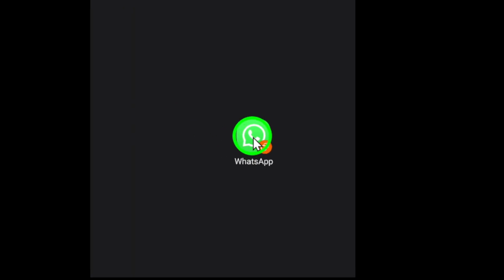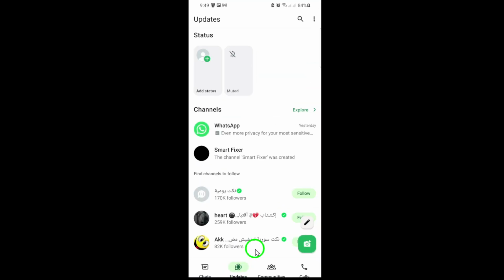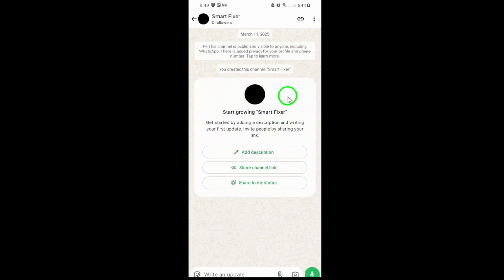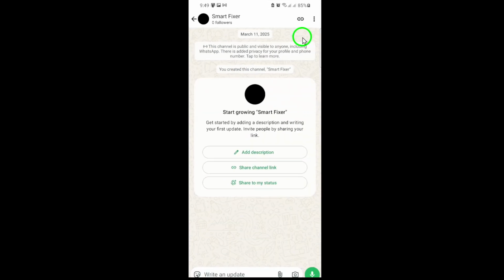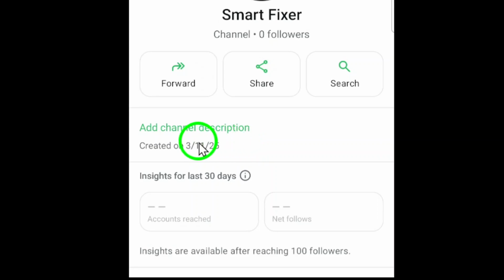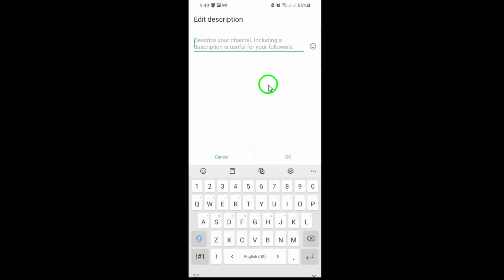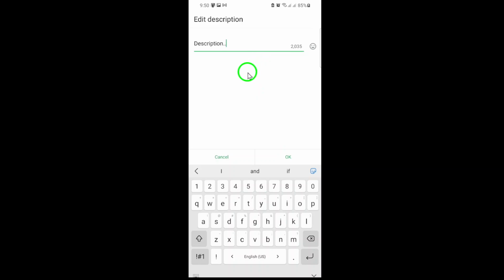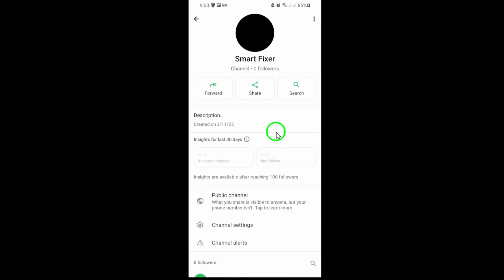How To Add Channel Description On WhatsApp (Updated)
Learn how to add a channel description on WhatsApp with this updated step-by-step guide. Adding a clear and engaging channel description helps your audience understand what your WhatsApp Channel is about and can attract more followers searching for channels like yours[6][10].

Follow these easy steps to update your WhatsApp Channel description:

1. Open WhatsApp

2. Go to the “Updates” tab

3. Tap Your Channel

4. Tap the 3 dots (⋮) in the top right

5. Select “Channel info”

6. Tap the “Description” field

7. Type your new description

8. Tap Ok

This video will help you make your WhatsApp Channel stand out by showing you exactly how to add or update your channel description quickly and easily. If you want to boost your channel’s discoverability and give your audience all the info they need, watch now and follow along[6][10].-

Chapters:
00:00 Intro
00:12 Soultion
01:05 Outro